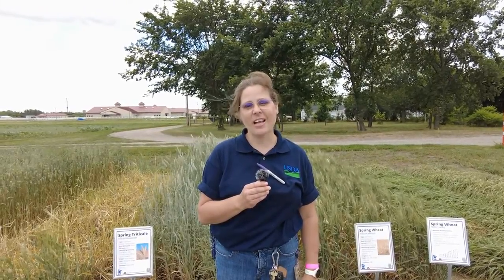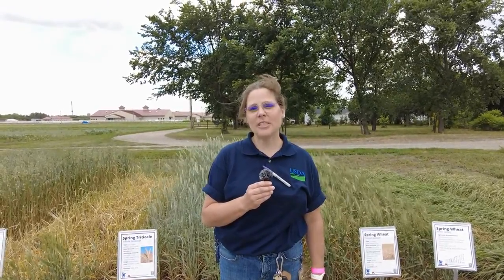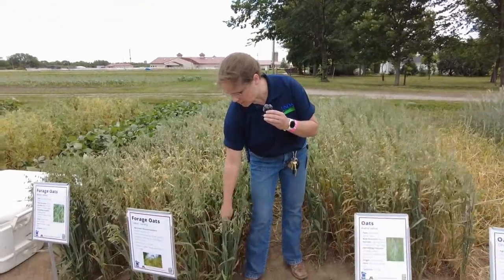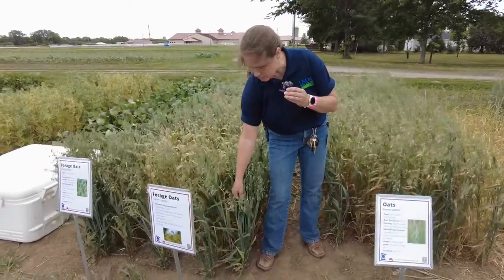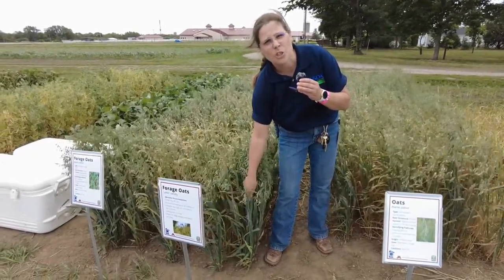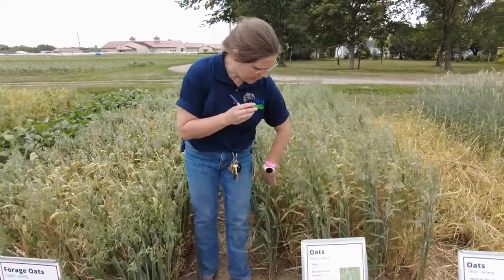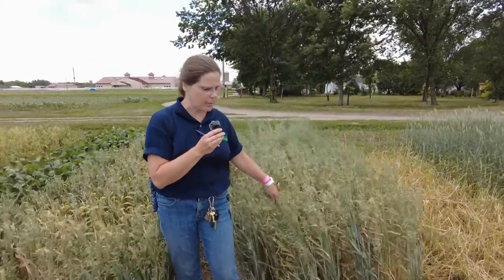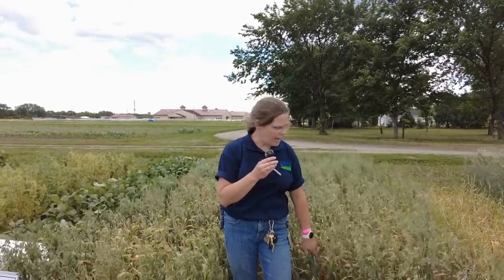Oats and Forage Oats Varietal Differences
University of Minnesota Forage Field Trip Series looks at varietal differences between cereal grain oats and forage oats. @UMBeefTeamTV